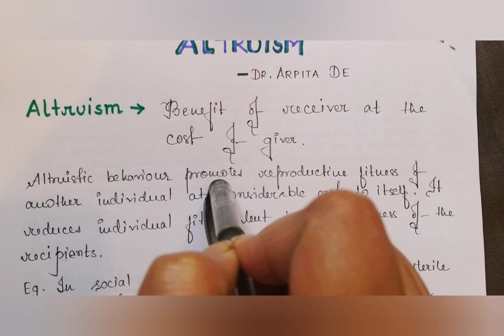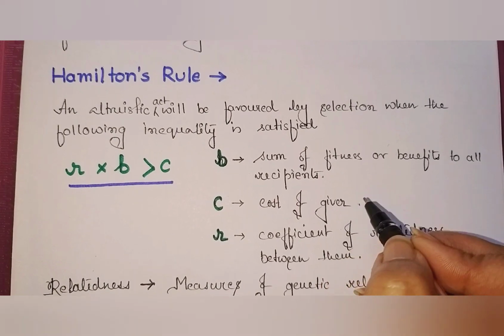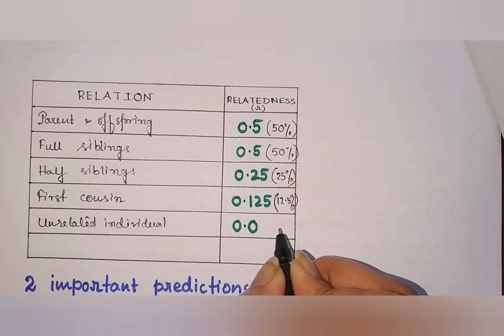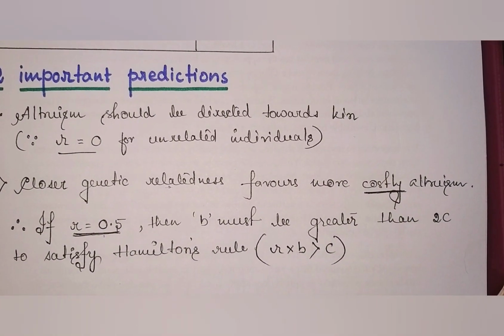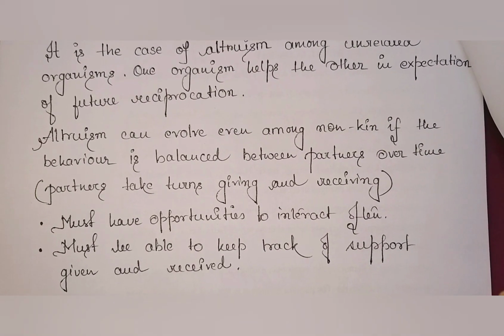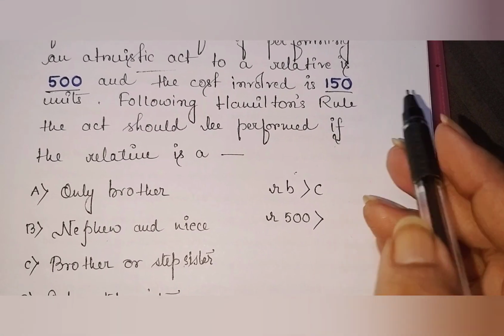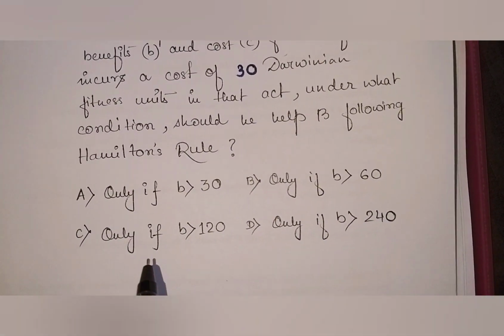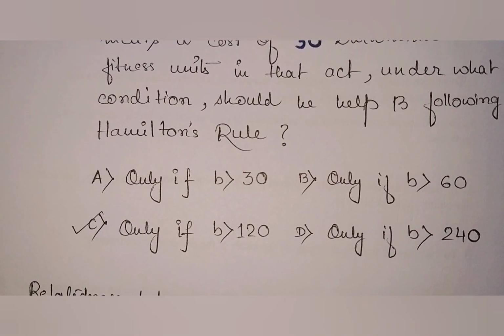Altruism, Reciprocal Altruism